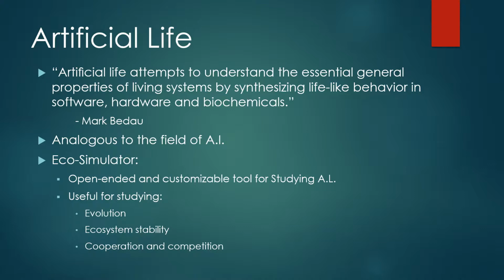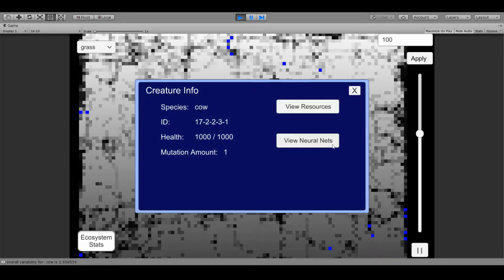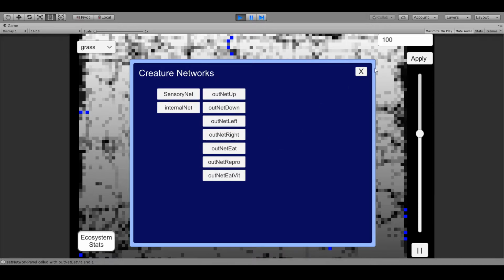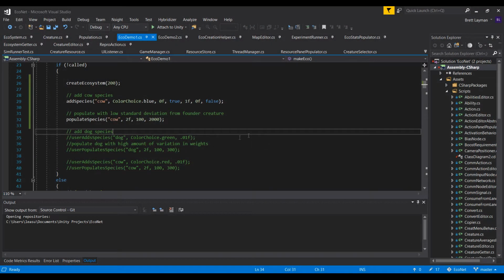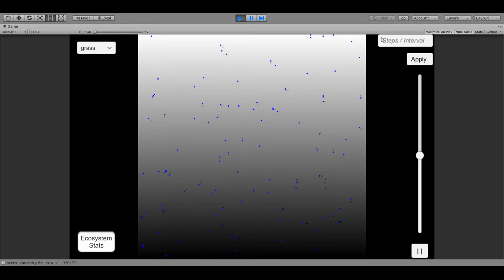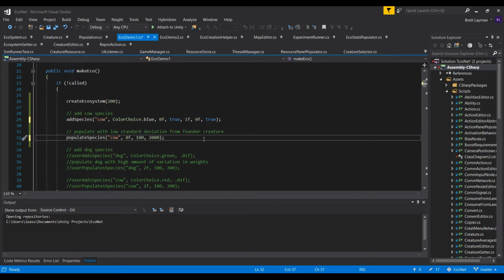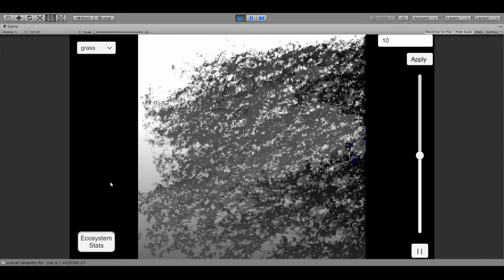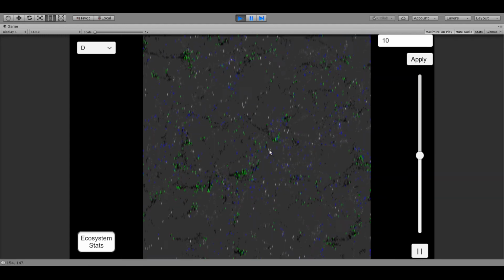Eco-Simulator: An Artificial Life Simulation Program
Eco-Simulator is an ecologically inspired system for training neural network based agents. Agents move through a 2D landscape where they can detect and consume resources in order to survive. Populations of agents evolve via natural selection, where the weights from their neural networks serve as their genetic material.